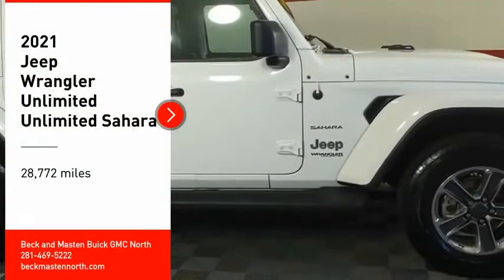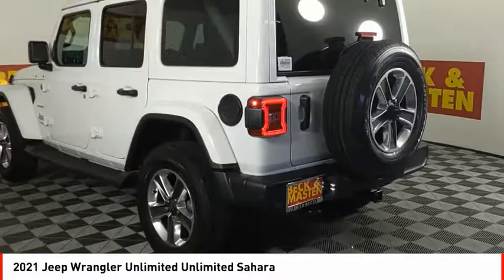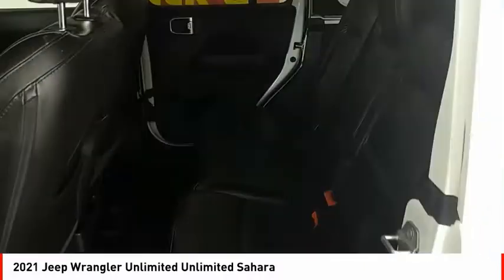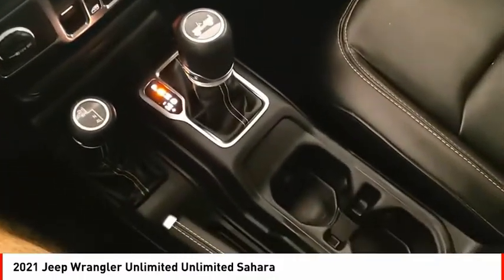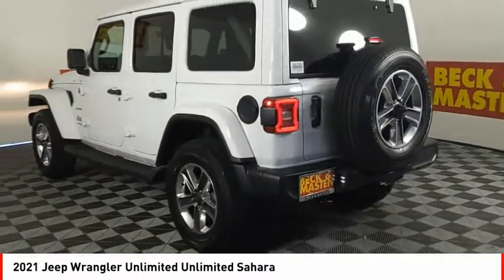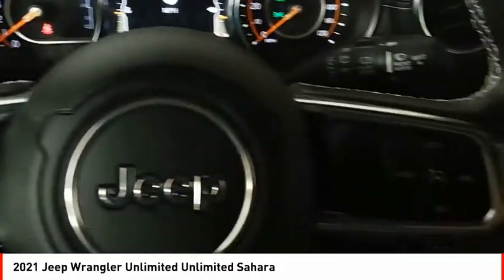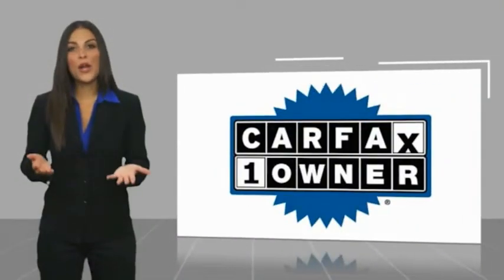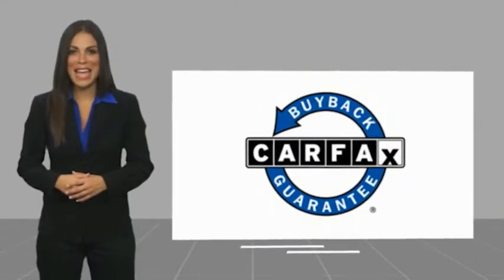2021 Jeep Wrangler Unlimited Houston TX L261959C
2021 Jeep Wrangler Unlimited Unlimited Sahara

This Bright White Clearcoat 2021 Jeep Wrangler Unlimited Unlimited Sahara might be just the SUV 4X4 for you.  It has a 6 Cylinder engine.  This one's available at the low price of $48,447.  For a good-looking vehicle from the inside out, this SUV 4X4 features a timeless bright white clearcoat exterior along with a black interior.  Want to learn more? Call today for more information.